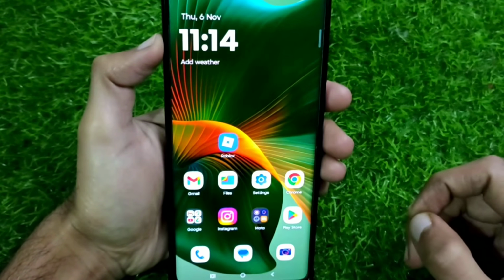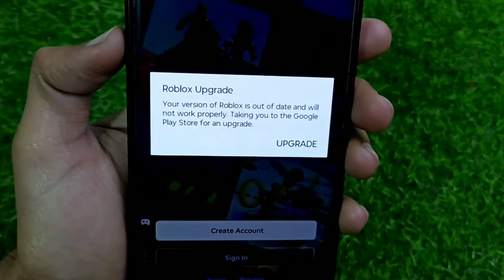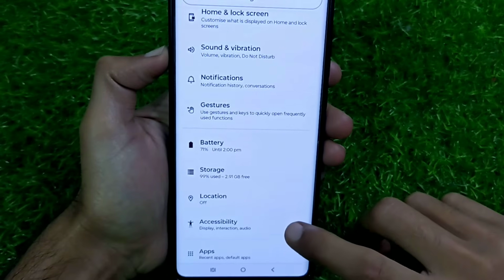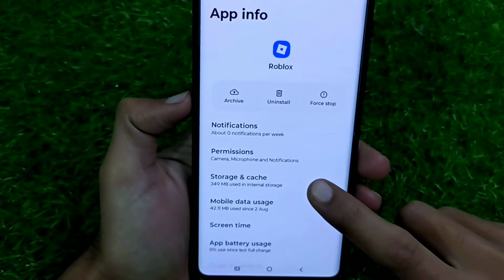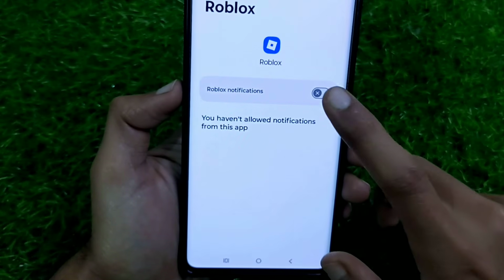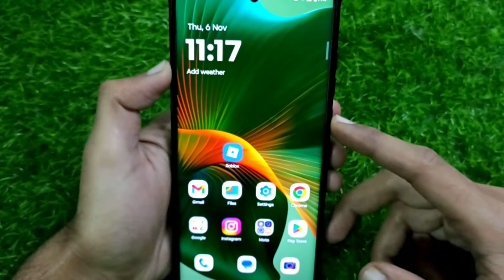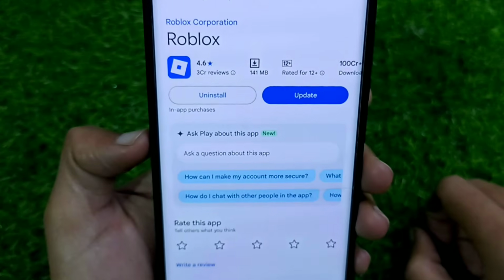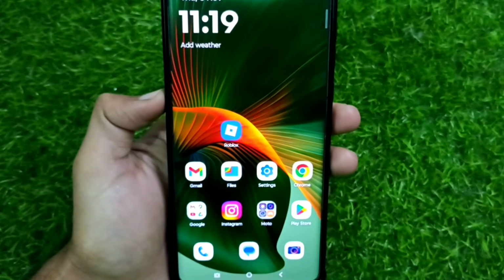How To Upgrade Roblox 2025 | How To Fix Roblox Update Problem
Topics Covered:-
1. roblox update problem
2. roblox upgrade problem
3. roblox upgrade problem 2025
4. your version of roblox is out of date and will not work properly
5. roblox upgrade your version of roblox is out of date
6. how to fix roblox update problem
7. how to update roblox on mobile
8. how to upgrade roblox

this app isn't available in getapps
your version of roblox is out of date
actualización de roblox 2025
roblox update